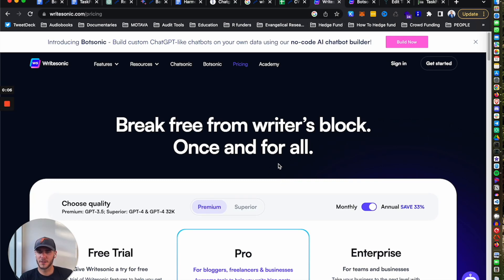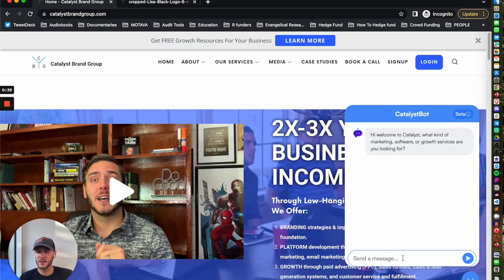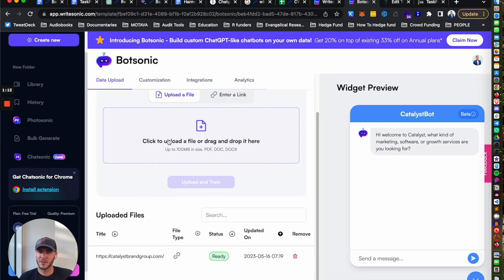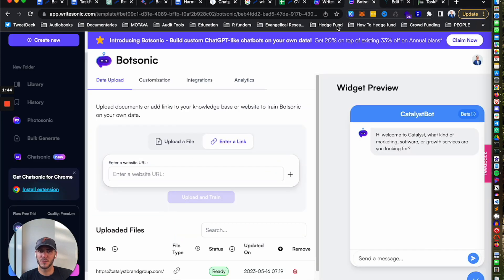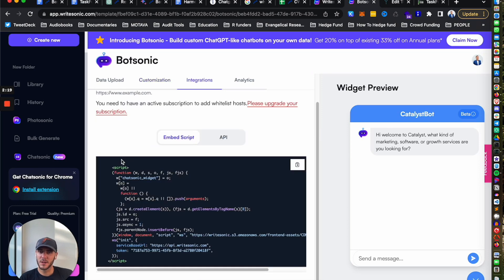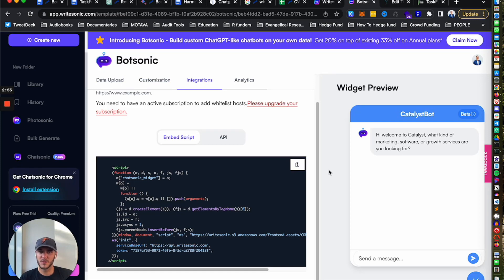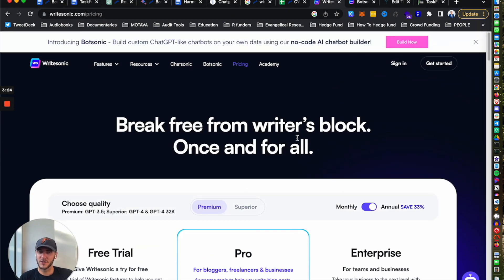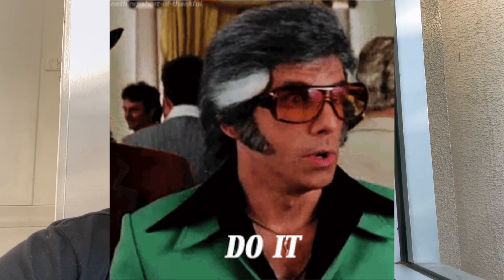How to Create a No Code Chatbot with GPT3 & GPT4 🤖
In this short video, I will guide you on how to create a nocode chatbot using the incredible power of GPT-3 and GPT-4.

During the video, I demonstrate how to customize your chatbot using an example from CatalystBrandGroup.com

By training the bot with your business data, such as information from your website and documents, it becomes knowledgeable about your services and can better cater to your potential clients' inquiries and challenges.

Once your bot is trained, you can move on to the "Customization" tab. Here, you have the option to upload your logo, give your bot a name (e.g., Catalyst Bot), and modify the welcome message (available with the paid plan). You can even add sample questions that potential clients might ask.

You can easily embed your new chatbot on any website or app!

If you prefer not to set up the chatbot yourself, our experienced team of virtual assistants is available to handle the entire process at CatalystBrandGroup.com.

We have successfully completed numerous projects worldwide, including chatbots, custom software development, digital marketing, and growth strategies.

Additionally, we recently developed CatalystGPT, a versatile chatbot clone that can be embedded into any website or application.

Timestamps:
0:01 Introduction and overview of creating a customized chatbot using GPT-3 and GPT-4
0:12 Introduction to BotSonic by RightSonic and the availability of a free account
0:28 Demonstration of customizing a chatbot on Canada's Prandegrave.com
1:11 Uploading data and training the bot on your business information
1:29 Affordable pricing plans for training the bot on multiple sources
1:51 Customization options, including logo, bot name, welcome message, and sample questions
2:22 Embedding the chatbot on your website using API connection or embed script
2:35 Information about virtual assistant services and other projects offered
3:02 Introduction to Catalyst GPT, a versatile chatbot clone

In this video we also discuss chatbot info like:
1. Chatbot
2. AI chatbot
3. Custom chatbot
4. Chatbot development
5. Chatbot software
6. Chatbot solutions
7. Chatbot integration
8. Chatbot platform
9. Conversational AI
10. Virtual assistant
11. Automated customer service
12. Chatbot marketing
14. Natural language processing
15. AI-powered chatbot
16. Chatbot analytics
17. Chatbot optimization
18. Chatbot implementation
19. Chatbot strategy
20. Chatbot automation

We also discuss No Code tools like:
* No code
* No-code development
* Visual development
* Codeless development
* Drag-and-drop development
* Rapid application development
* No-code platforms
* Low-code vs. no-code
* No-code tools
* No-code automation
* No-code websites
* No-code apps
* No-code solutions
* No-code software
* No-code programming
* No-code development platforms
* No-code frameworks
* No-code web development
* No-code mobile app development
* No-code AI
* No-code database
* No-code integration